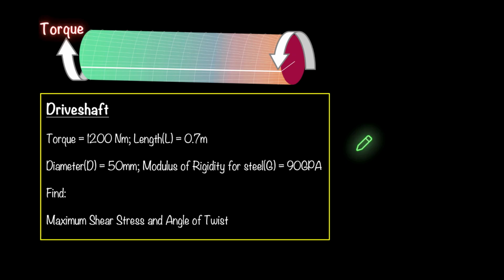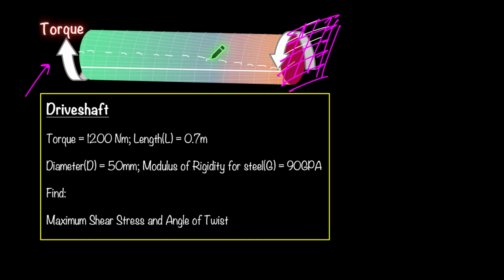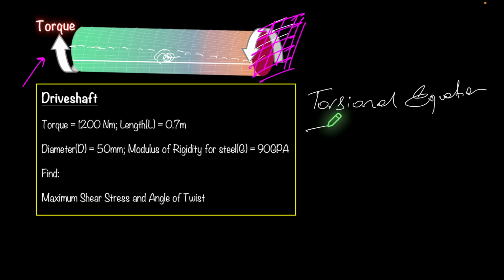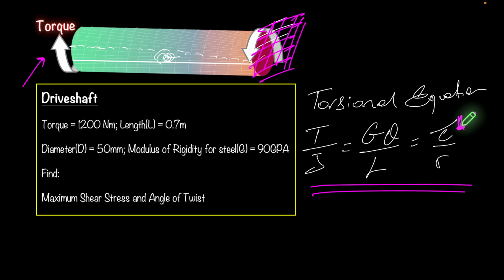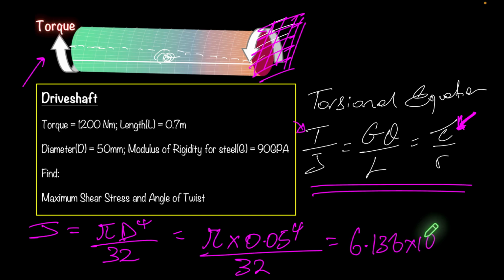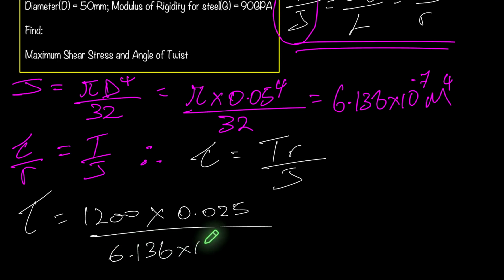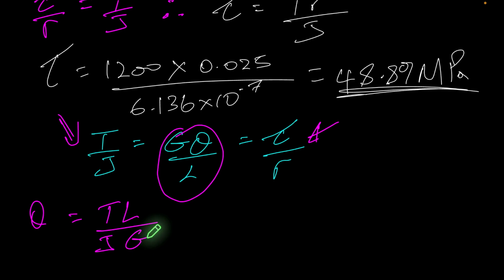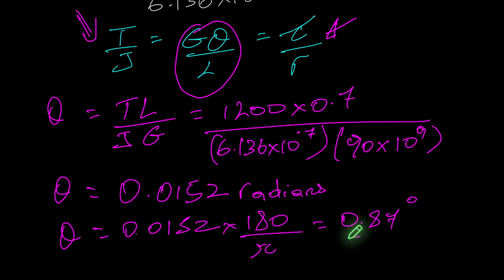Torsion in Shaft | Torque, Shear Stress & Twist Angle Solved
Torsion in a shaft doesn’t have to be difficult to understand. In this video, we work through a driveshaft torsion problem step-by-step, using the applied torque, shaft length, diameter and modulus of rigidity to calculate the maximum shear stress and the angle of twist. You’ll see how torque, shear stress and twist relate in a solid circular shaft, and how these concepts apply to real power transmission and mechanical components.

This lesson guides you through resolving torsional loading, understanding shear stress distribution, and interpreting the twist along a shaft using clear visuals and a fully worked example. It’s ideal for anyone studying mechanics of materials, strength of materials, solid mechanics or mechanical engineering, and for learners who want practical examples instead of abstract theory.